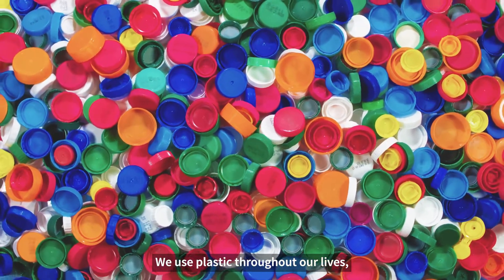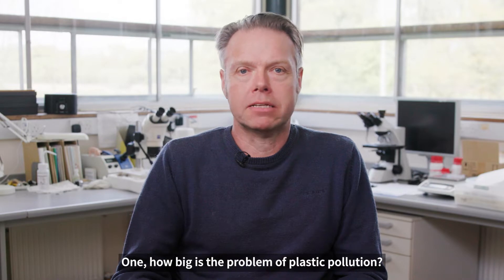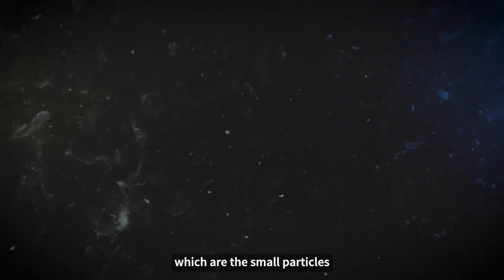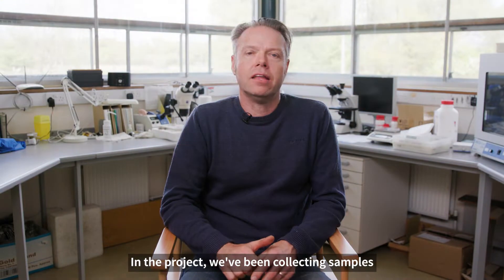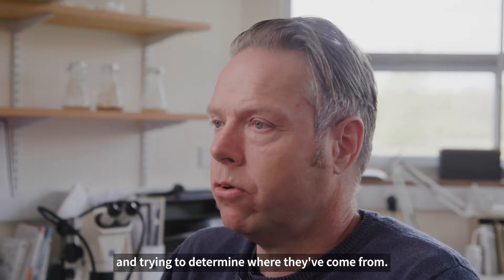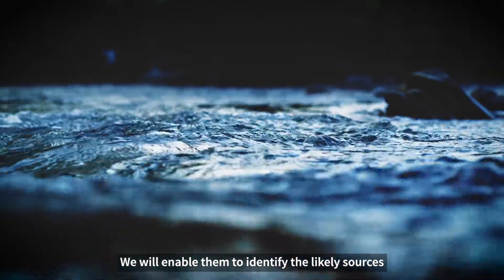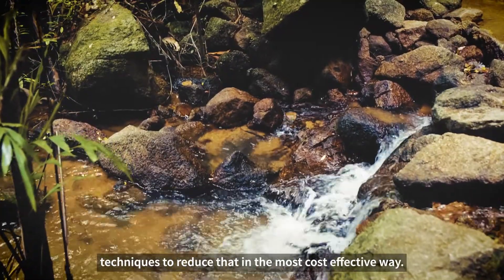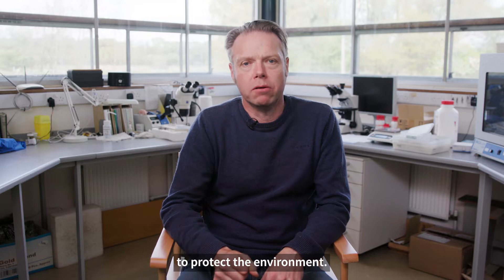The Environmental Impact of Plastic-based Pollutants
Microplastics are tiny plastics particles created when plastics degrade and escape into the environment, releasing toxic pollutants into our soil and water. Within 30 years, 12bn tonnes of microplastic could have entered the environment. An interdisciplinary team of Queen Mary researchers has made great strides in understanding the problem.